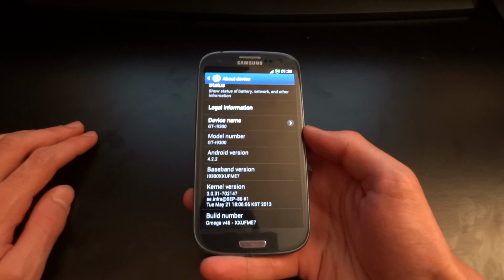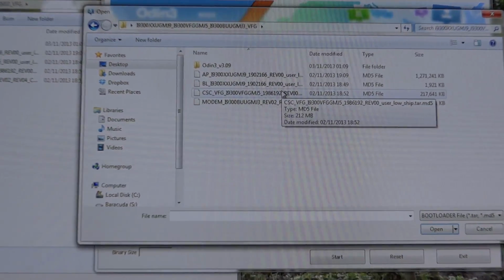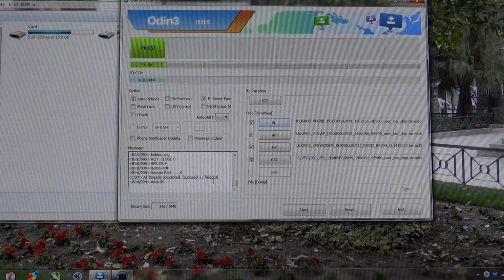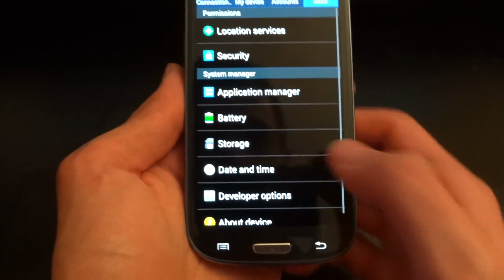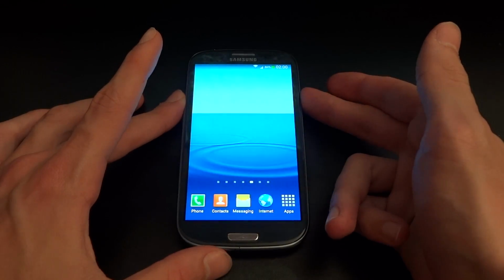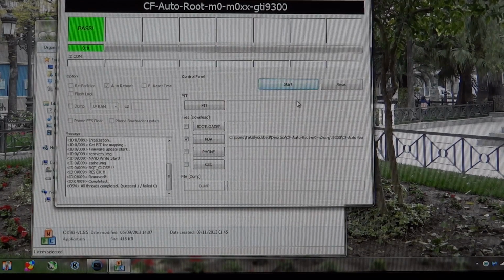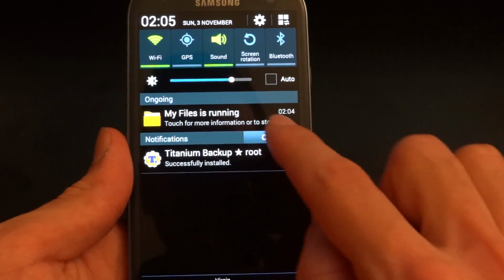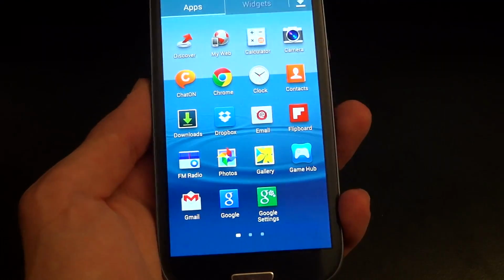How to flash and ROOT Android 4.3 Jelly Bean - Samsung Galaxy S III I9300 - By TotallydubbedHD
Direct download link to the LATEST 4.3 firmware (Not the one linked in the video, but a newer and better one):

My 4.4 kit-kat parody video, that I made upon the release by Google:

-Chris